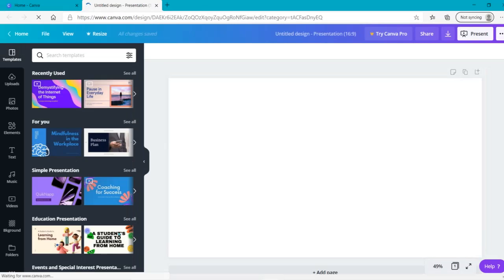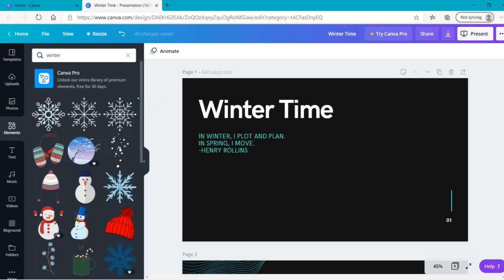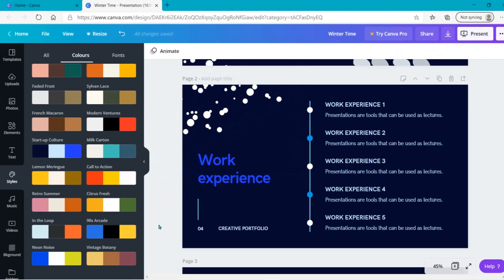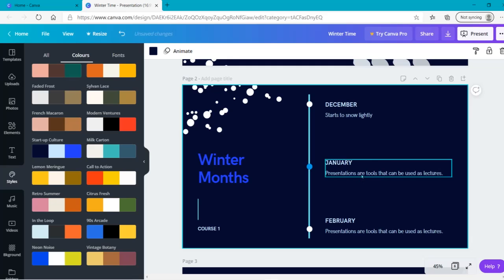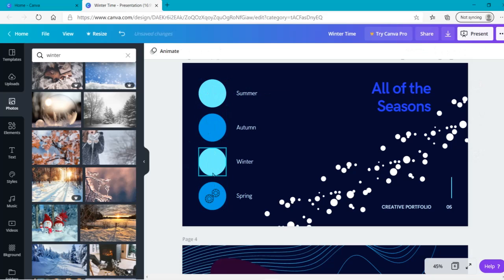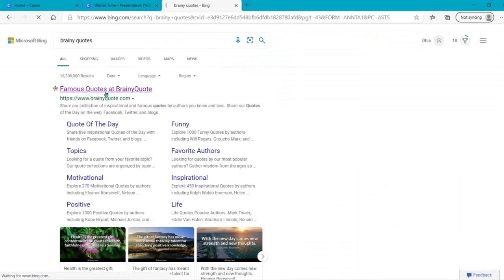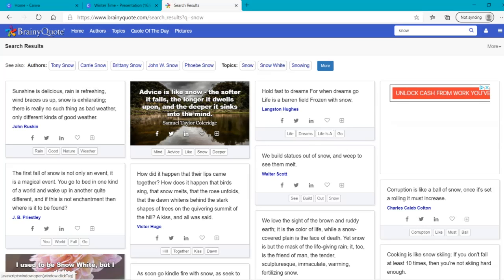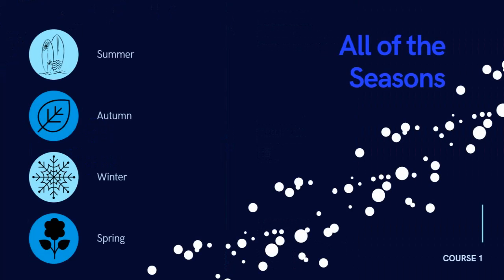Course1 Ep.10 Canva Final - RFM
In this video we design a presentation using all the knowledge from the rest oif the course.